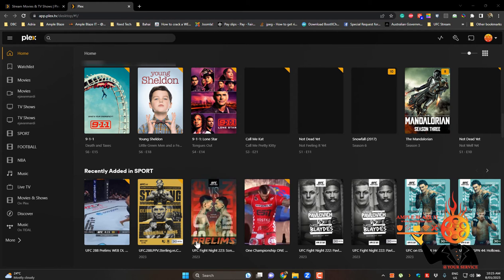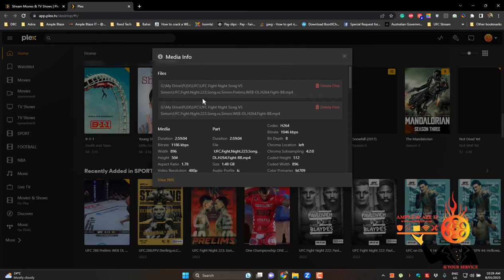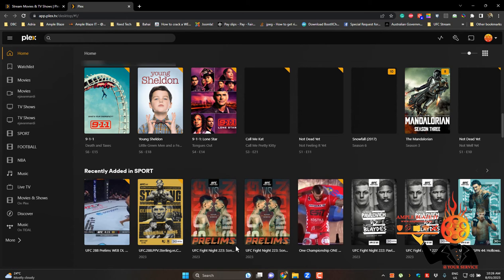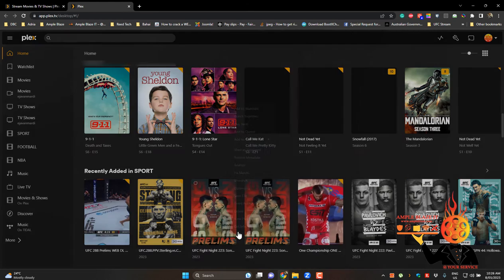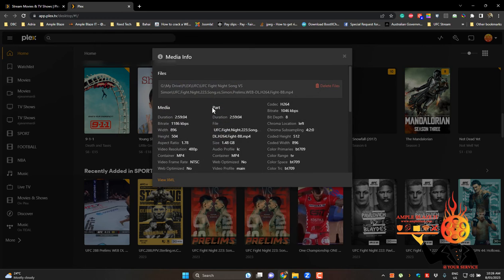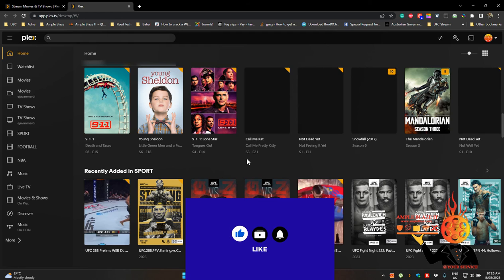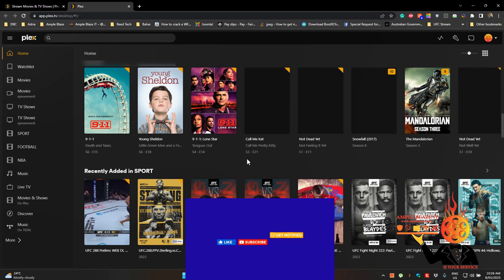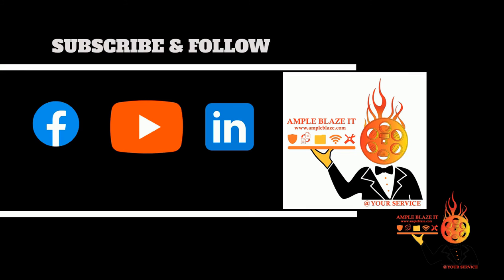How to Split 2 Merged Titles into 2 separate files using Plex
Hi Blazers
In this video, we show you how to split two video files that have synced to your Plex server under the same title.
Keep on Blazing!!